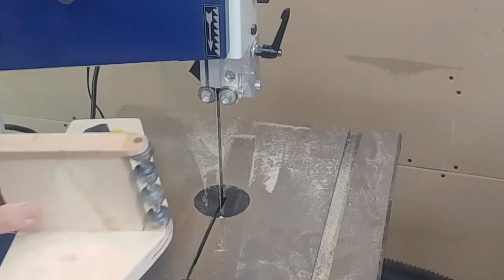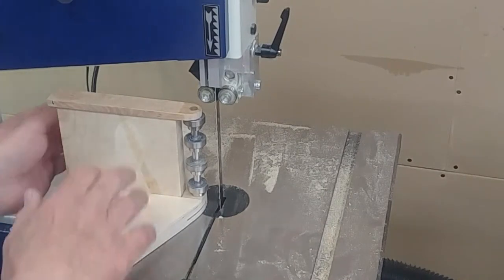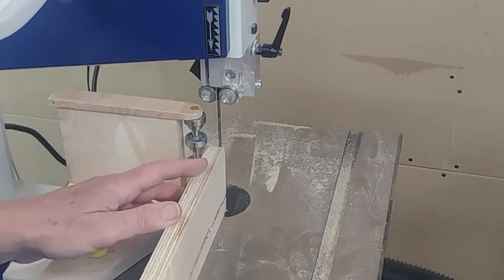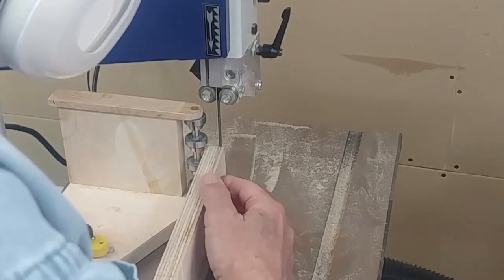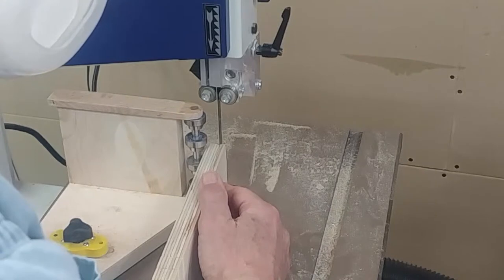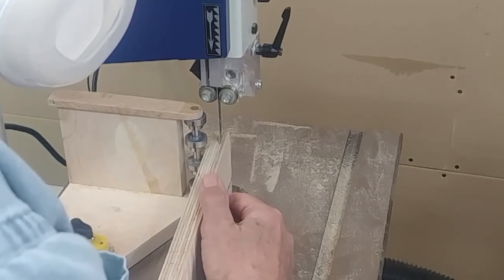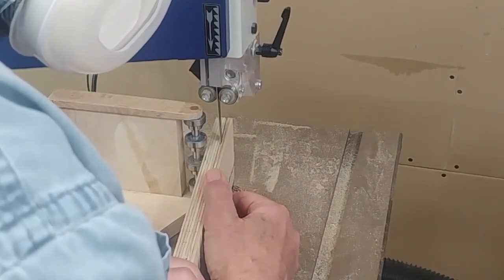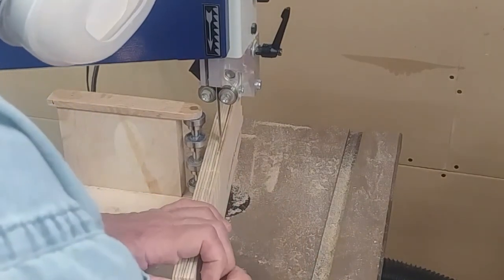Resaw fence for bandsaw